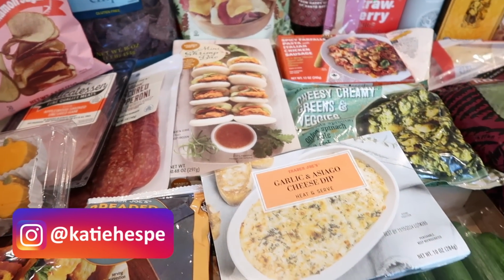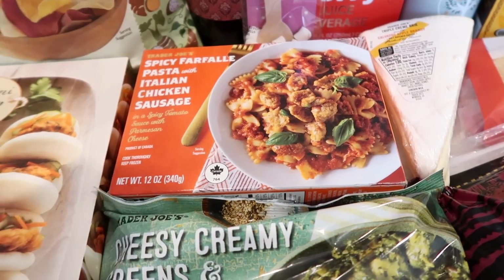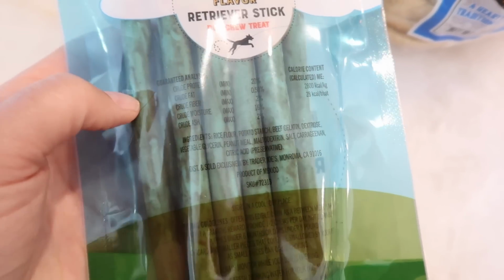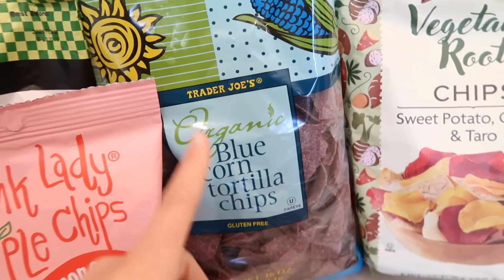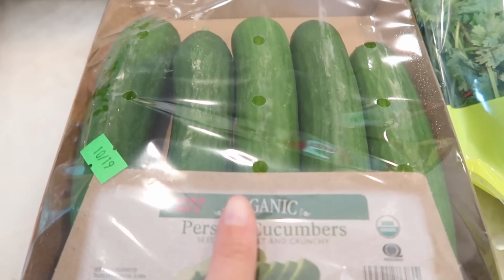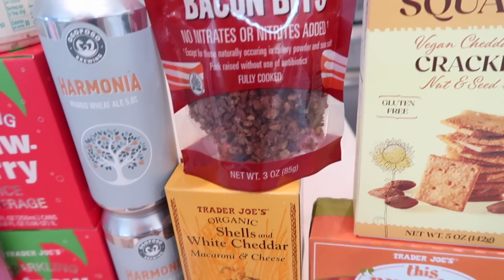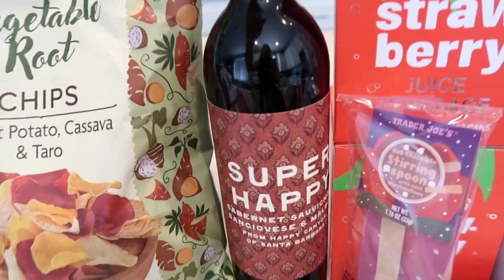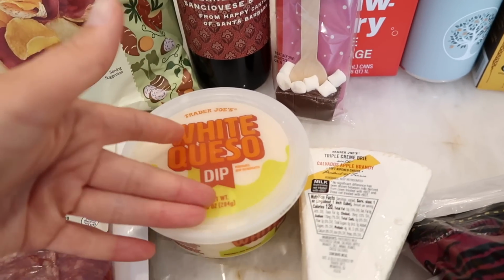LOTS OF NEW TRADER JOE'S FOODS HAUL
Trader Joe's just released a TON of NEW items this week. Watch all the way through with a pen and paper so you don't miss out on all the best new items.